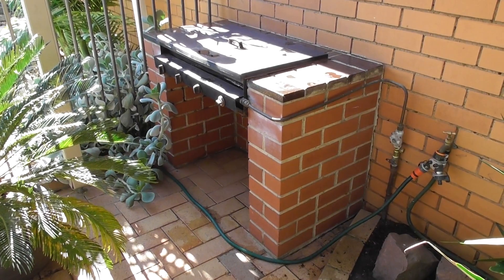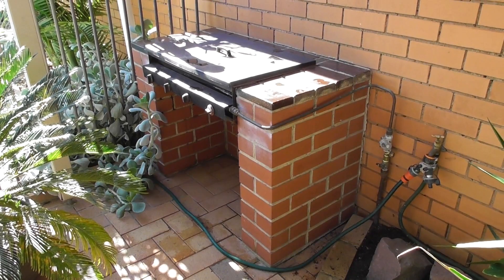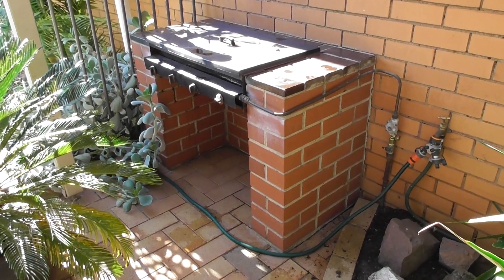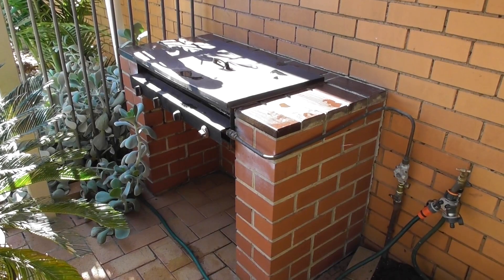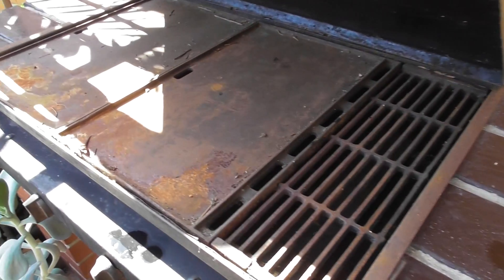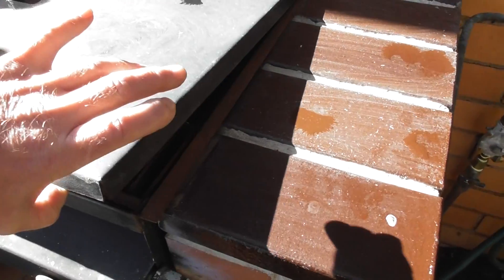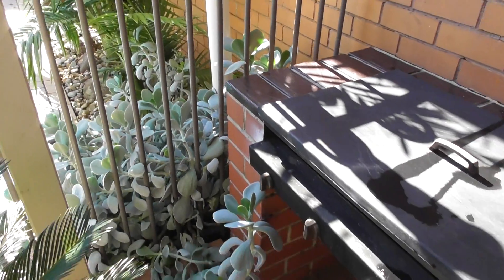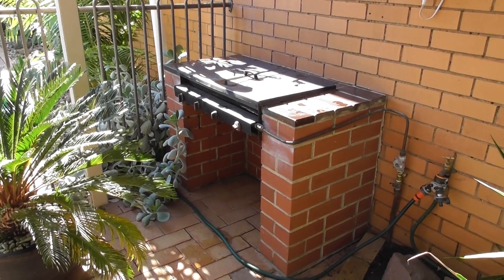Marbled Gecko 1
At home in Melbourne, Australia 1.
This is the 18th entry in my Nature Diary.
Hi Folks
I share my home with a family of Marbled Geckos.
A family of Marbled Geckos has taken up residence in an old BBQ in my garden. I've never used the BBQ since I discovered that they live there. Couldn't bear the thought of mistakenly cooking these beautifully marked reptiles.
And I won't demolish it either, it's their home (they have 'squatter rights' too!) ;-)
1 - Marbled Gecko (Christinus marmortus)
Location -
Melbourne, Victoria, Australia, Planet Earth.